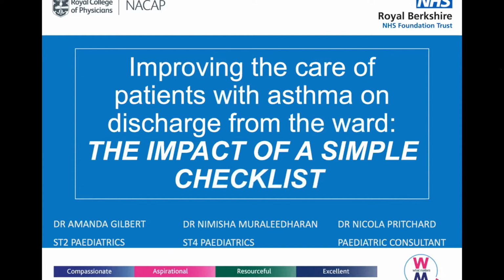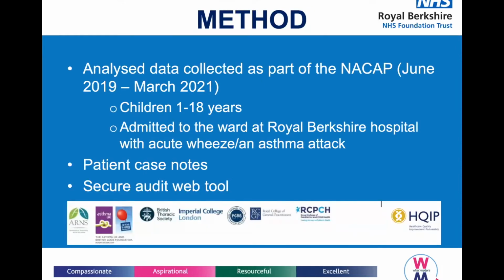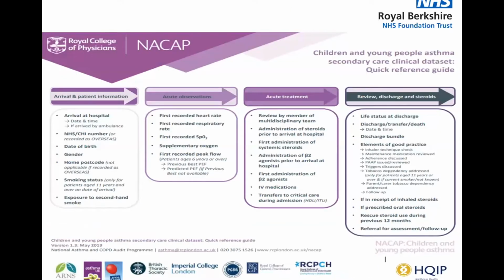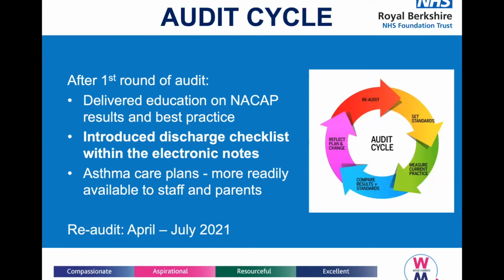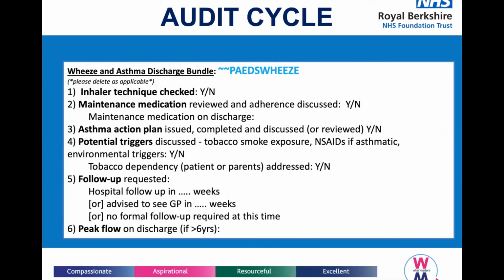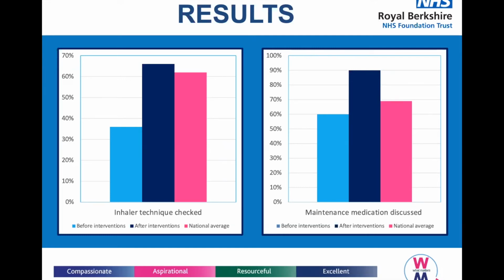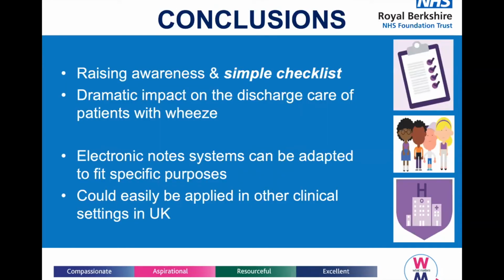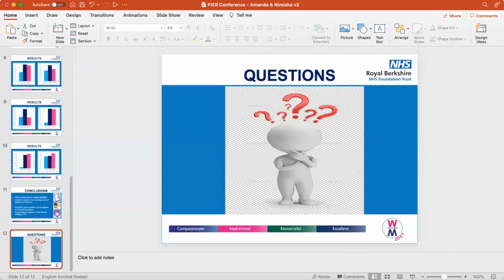Improving the Care of Children With Asthma